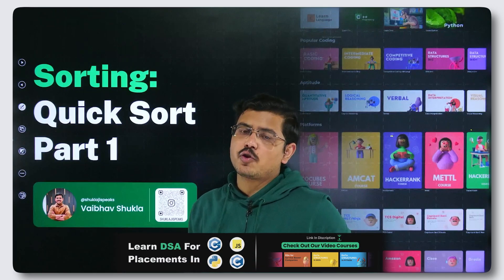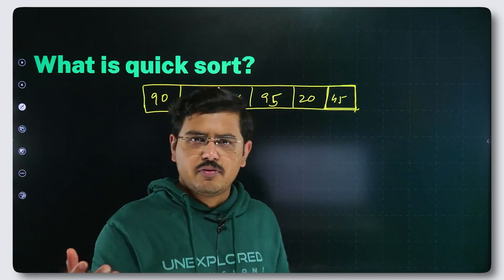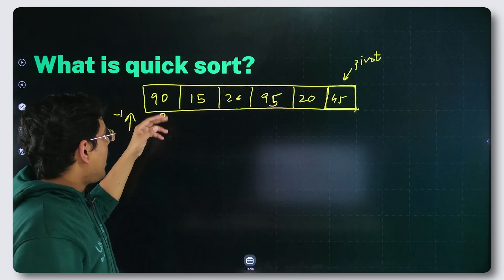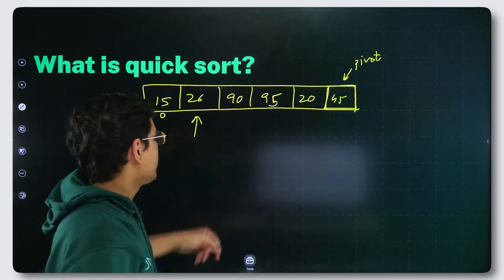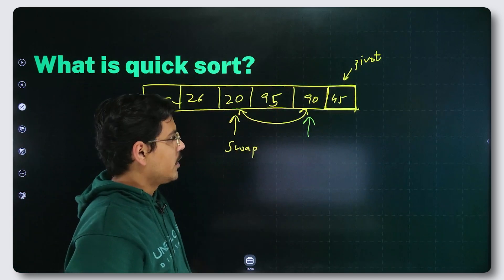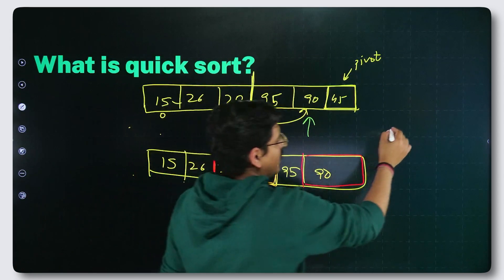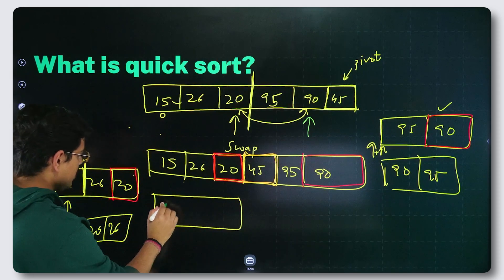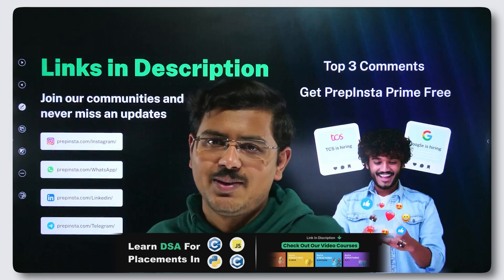Quick Sort for Beginners | Free DSA Tutorial by Vaibhav Shukla | Sorting Algorithm | Part 1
DSA and Quick Sort Related Blog Pages:

2. Quick Sort In Java
3. Quick Sort In C
4. Quick Sort In C++
5. Quick Sort In Python

Welcome to this comprehensive Quick Sort Algorithm tutorial for beginners! In this video, you will learn how to master the Quick Sort sorting technique step-by-step. Whether you're just starting with sorting algorithms, Data Structures Algorithms ( DSA ), or looking to improve your algorithmic skills, this tutorial is perfect.

In this Quick Sort explained video, we will cover all the Quick Sort basics and show you how to implement the algorithm efficiently. You'll see Quick Sort in action with examples, making it easier to understand how this powerful algorithm works. This video is designed to help you learn sorting algorithms with practical examples and build your DSA skills quickly.

This free DSA tutorial by Vaibhav Shukla is designed for those eager to learn sorting algorithms for beginners. Quick Sort is a critical algorithm in DSA, and mastering it will boost your skills for coding interviews, competitive programming, and real-world applications. If you’re looking for easy quick sort tutorials, sorting algorithms for beginners, and tips on mastering algorithms for your DSA journey, this is the ideal video to get started.

Dive into this DSA free course and enhance your programming skills with Quick Sort step-by-step. Learn the quick sort algorithm with clear explanations and a focus on understanding sorting techniques. This is the ultimate resource for learning sorting algorithms, mastering Quick Sort, and preparing for coding interviews.

Time stamps:
0:00 Intro
0:34 What is Quick Sort Algorithm
0:55 How does it work?

Enhance your skills with step-by-step tutorials and start mastering sorting algorithms today!